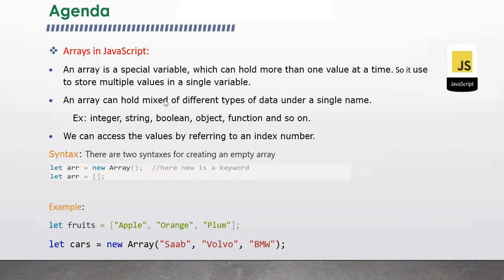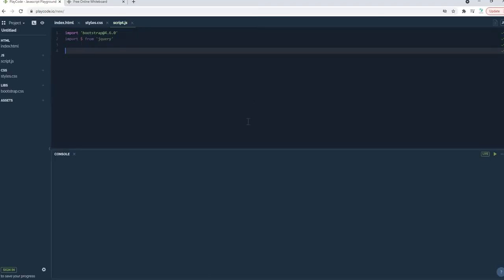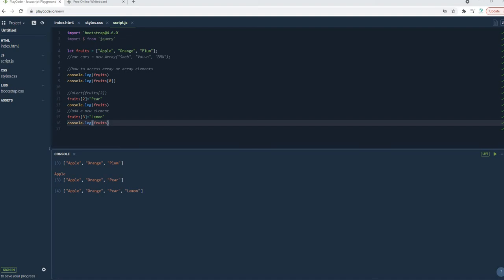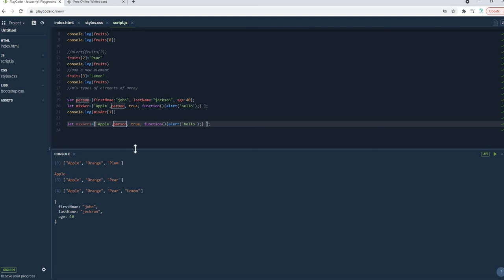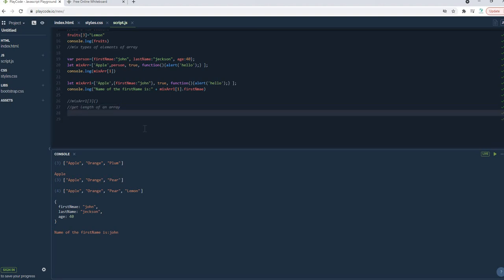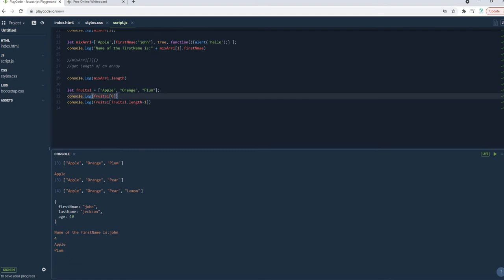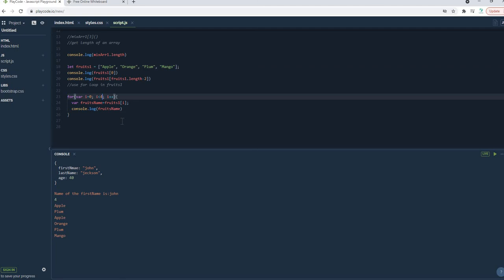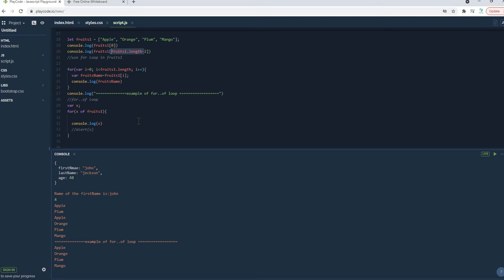JS_Part 11: What is Array? How to use arrays in JavaScript?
+What is Array in Js?
+How to use arrays in JavaScript?
+Syntax of array
▬▬▬▬▬▬  In this Video  ▶️  ▬▬▬▬▬▬
ARRAY:
• An array is a special variable, which can hold more than one value at a time. So it used to store multiple values in a single variable.

• An array can hold mixed of different types of data under a single name.
        Ex: integer, string, boolean, object, function and so on.

• We can access the values by referring to an index number.

There are two syntaxes for creating an empty array:
let arr = new Array();  //here new is a keyword
let arr = [];

Examples:
let fruits = ["Apple", "Orange", "Plum"];
let cars = new Array("Saab", "Volvo", "BMW");
▬▬▬▬▬▬  Resources  🛠  ▬▬▬▬▬▬